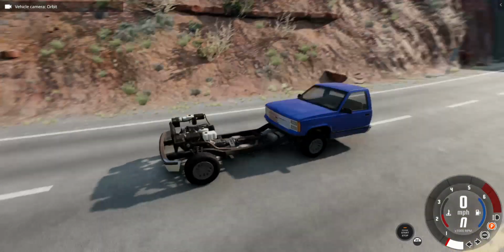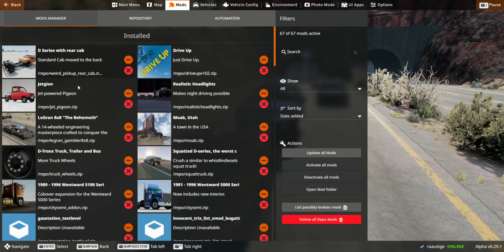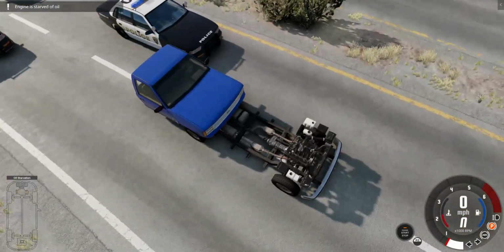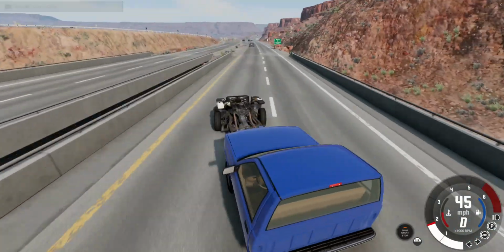This truck is FUN!!!-BEAMNG.DRIVE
Well, this is a bad situation.